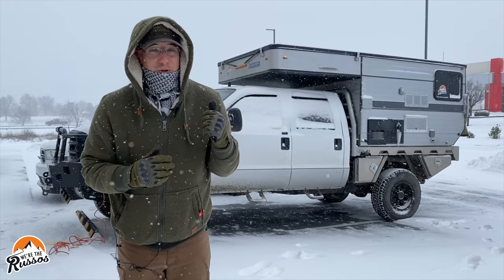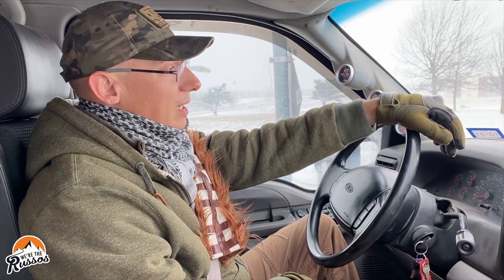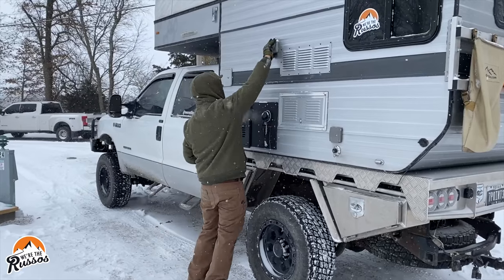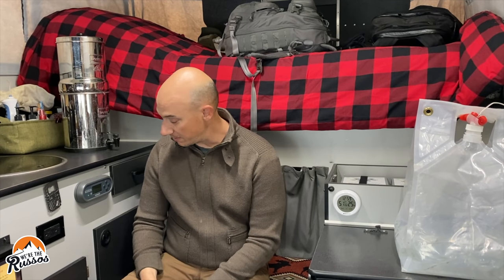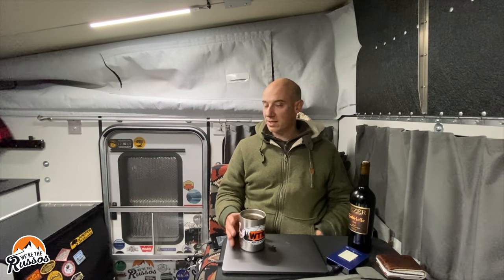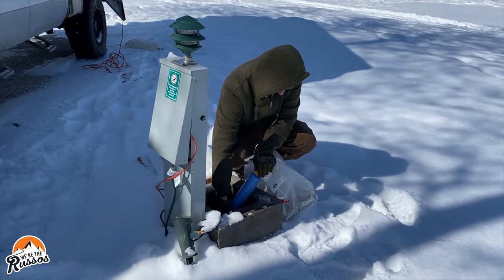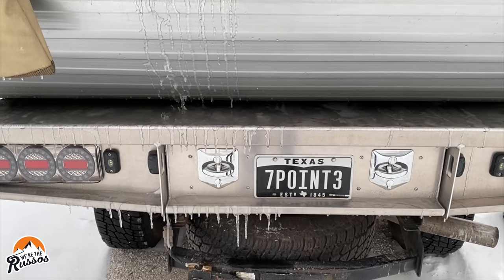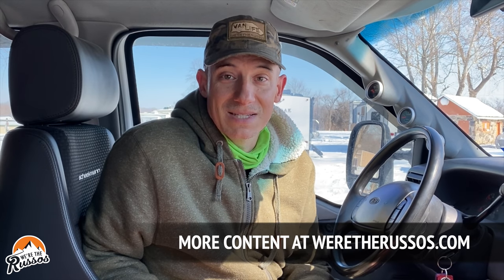WINTER CAMPING AT -12F IN A POP-UP TRUCK CAMPER DURING A WINTER STORM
What it's like to camp below freezing in a pop-up truck camper during a winter storm. We winterized the camper and used this portable water container